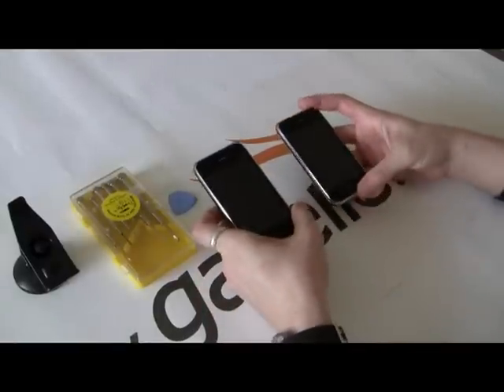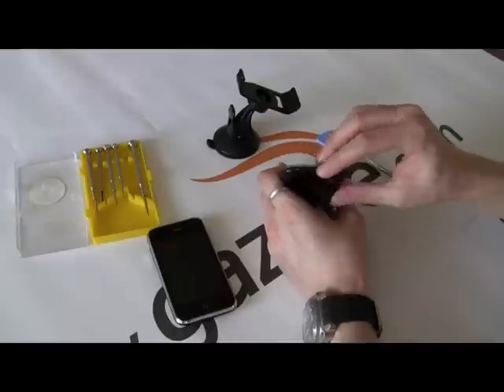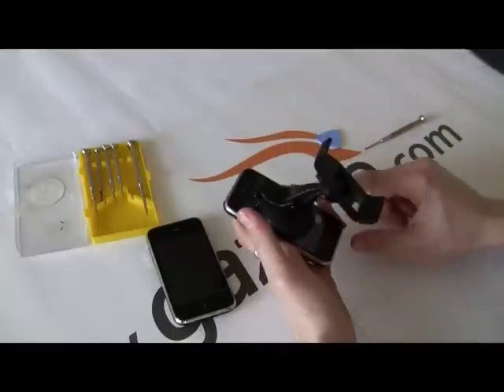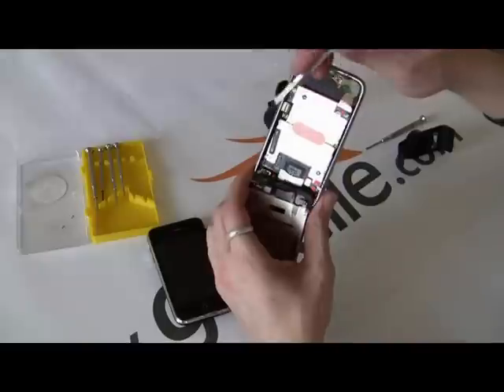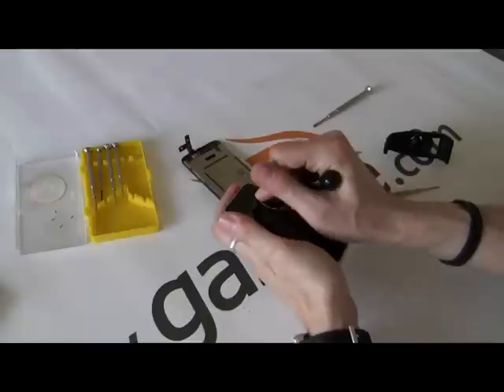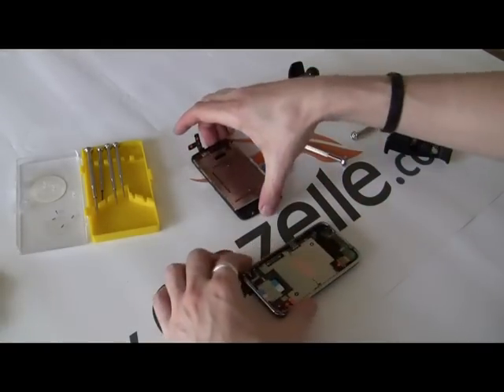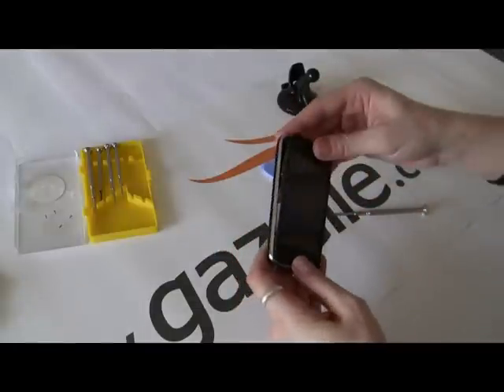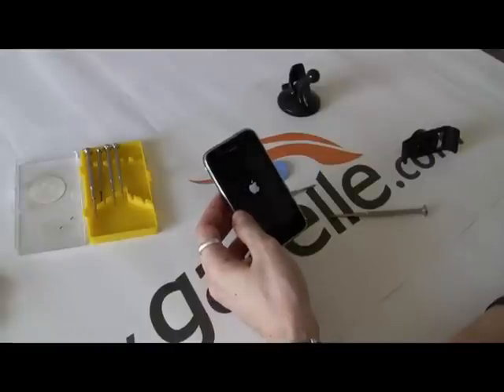Apple iPhone 3G Screen Replacement Tutorial - by Gazelle.com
The GadgetLab shows you how to remove that broken iPhone screen and replace it with a functional screen. Follow this easy video tutorial and get your iPhone back in luxurious form!